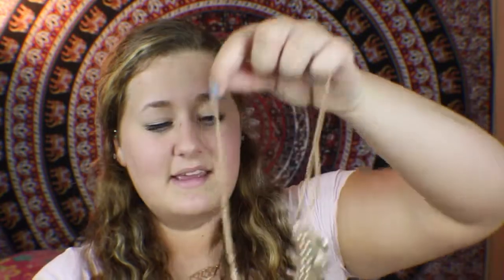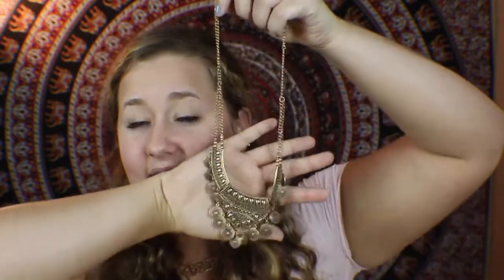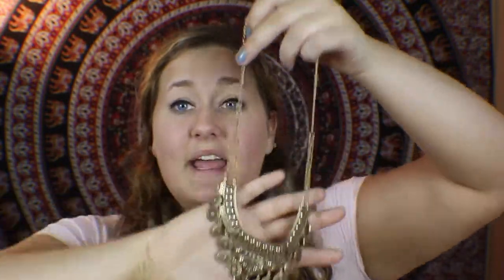April Favorites: Skincare, Hair Products, Makeup & Fashion!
❤️ Leave any video requests you have down below!

In today's video I'm going to show you all of the items I have been loving this month! Leave down in the comment section below some of your favorites from this month!